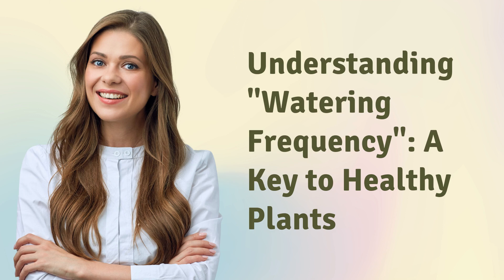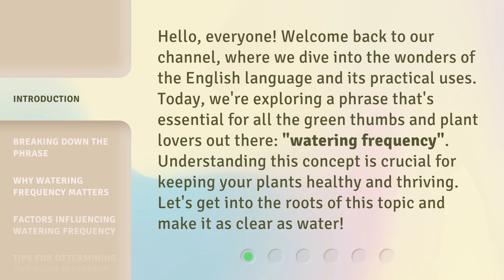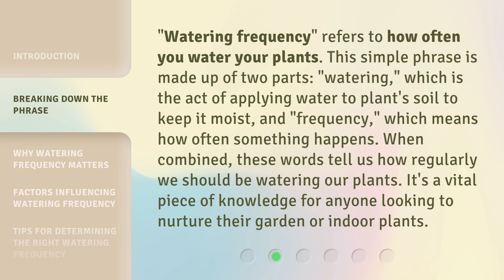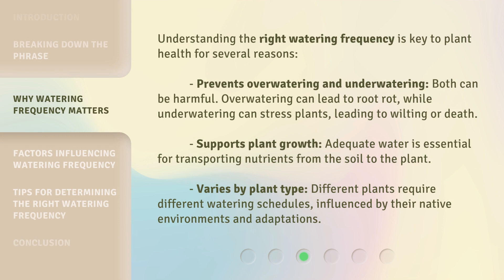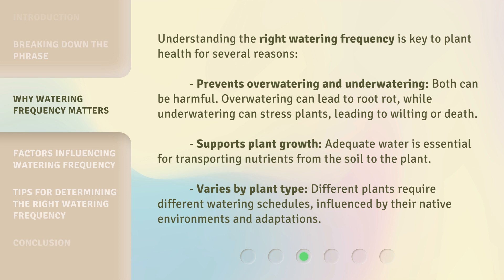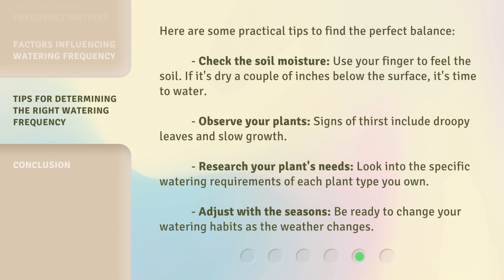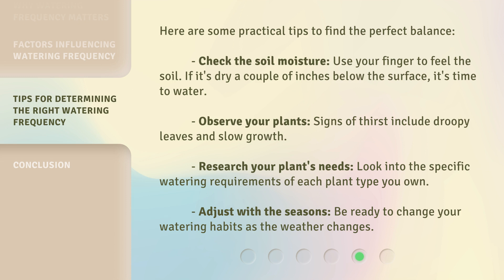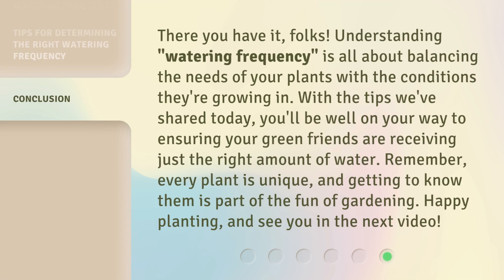Understanding "Watering Frequency": A Key to Healthy Plants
Unlocking the Secret to Healthy Plants: Understanding Watering Frequency • Discover the crucial role of watering frequency in maintaining thriving plants. Learn expert tips and tricks to ensure your plants stay healthy and vibrant all year round. Don't miss out on this essential knowledge for every plant lover!

00:00 • Introduction - Understanding "Watering Frequency": A Key to Healthy Plants
00:36 • Breaking Down the Phrase
01:08 • Why Watering Frequency Matters
01:44 • Factors Influencing Watering Frequency
02:22 • Tips for Determining the Right Watering Frequency